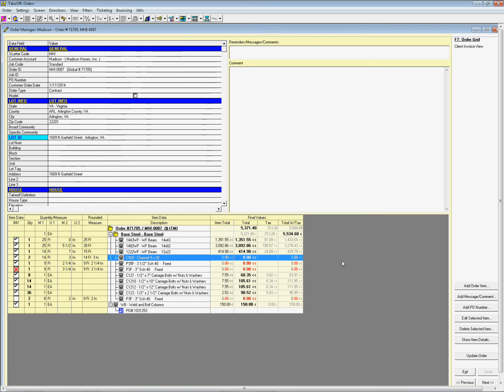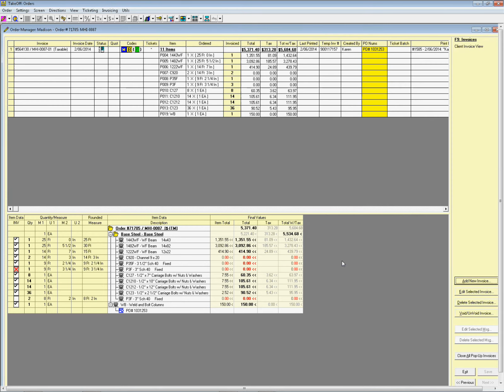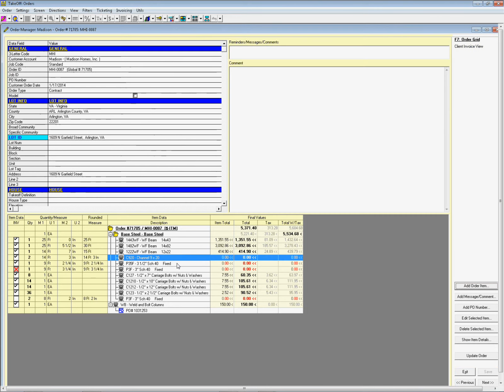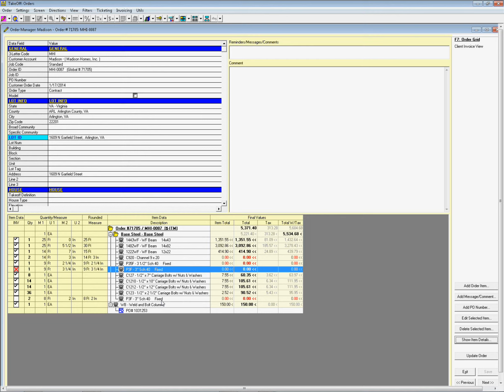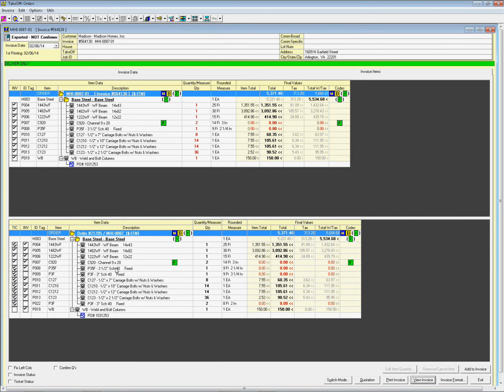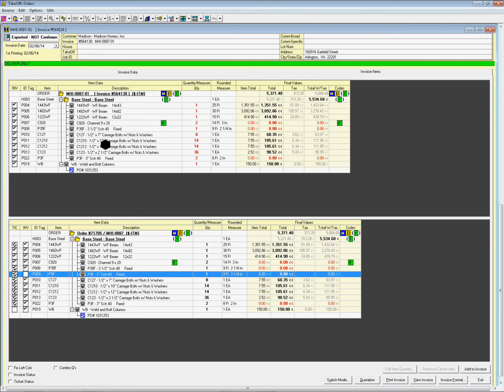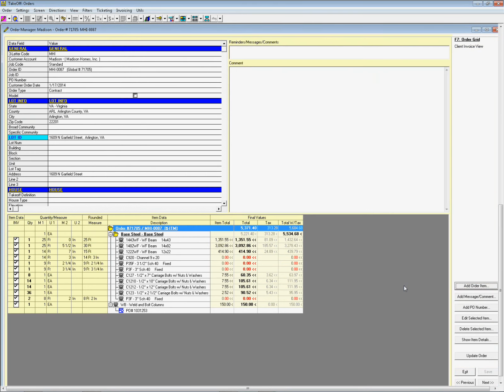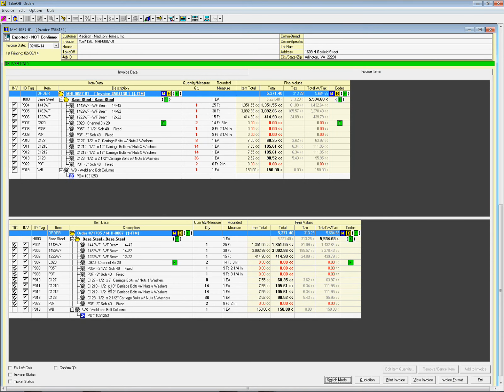Back Orders and Invoices